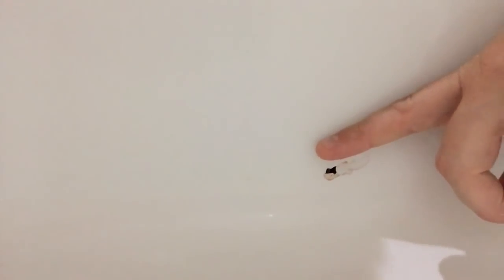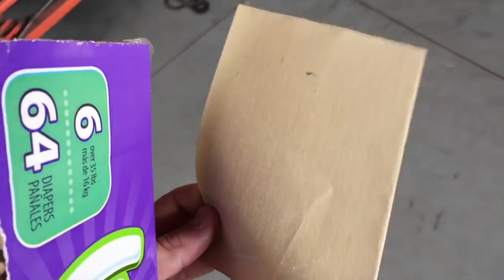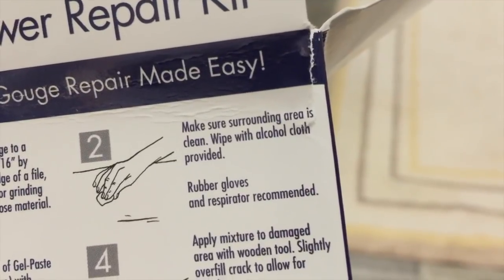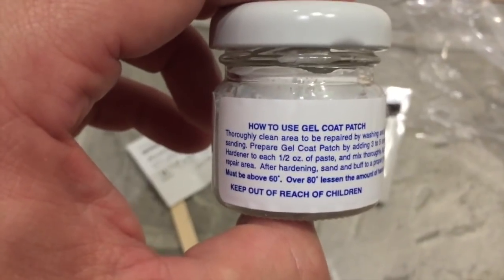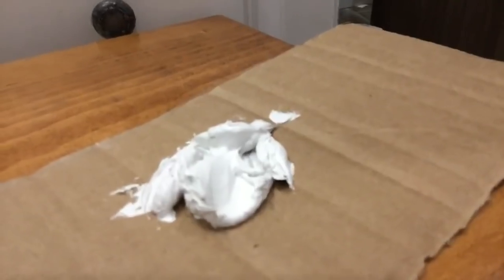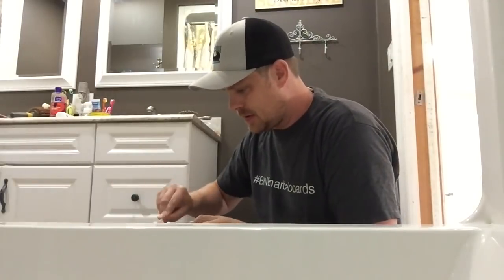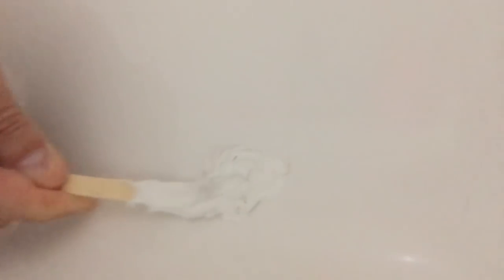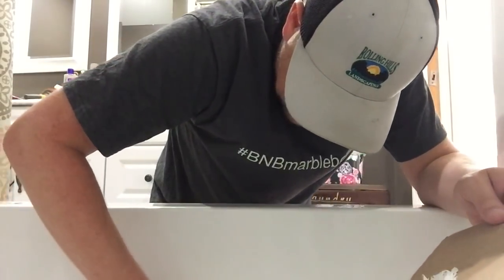HOW TO FIX A HOLE IN A FIBERGLASS BATHTUB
We got a hole in our tub.  So today we decided to fix that hole.  I will show you how to patch a hole in a fiberglass tub who knew you could repair a fiberglass tub and could DIY
Epoxy repair kit

This YouTube channel participates in the Amazon Associates Program.  This is at no extra cost to you. It’s the same price whether you click the link below or you find it yourself on Amazon.

ad CommisionEarned. The below are paid links.

Amazon Small Business Account

Welcome to our family vlogs!! Most parents of twins we have talked to say, "You won't even remember the first two years!" So just incase that is true we have these videos.  We would like to share our new exciting adventure of having twins with friends and family!!! Also, we would like to have some video memories that the kids can watch and enjoy later in life.

This is video diary or digital scrapbook so we can look back at how we balance working full time with four kids and still have fun by taking family trips. This channel is family-friendly and kid-friendly, so everyone can enjoy!

Made with iMovie and the music is from iMovie
09152017